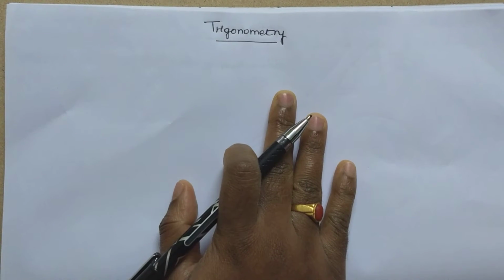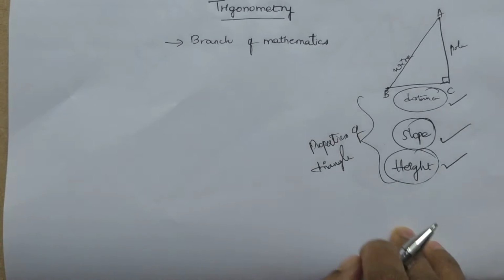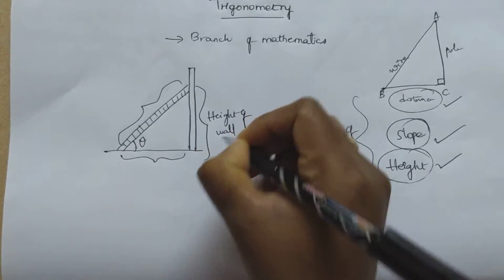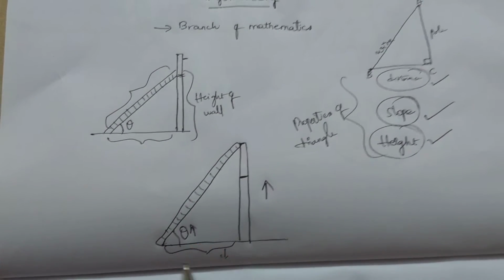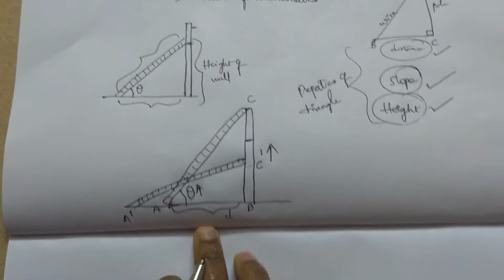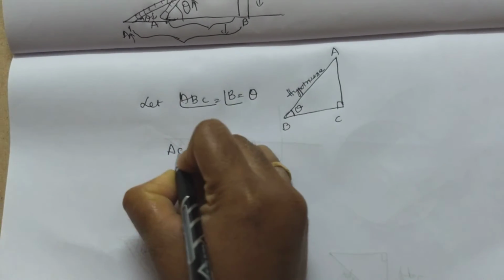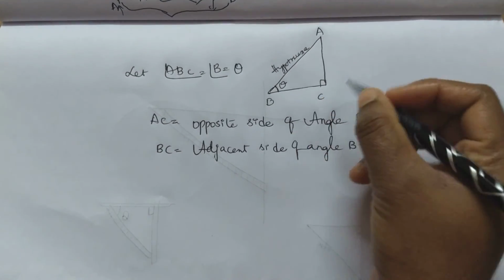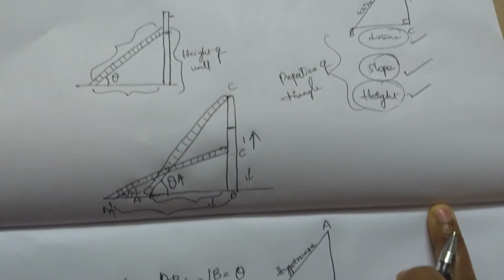Class 10_Trigonometry_Introduction video